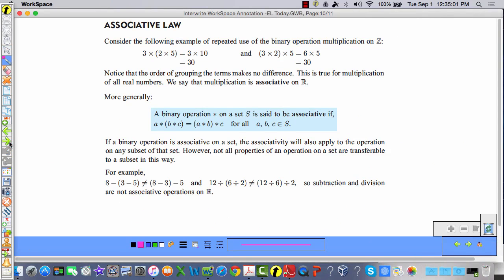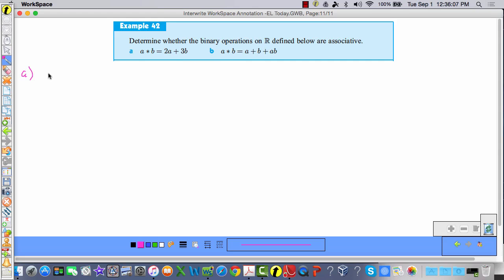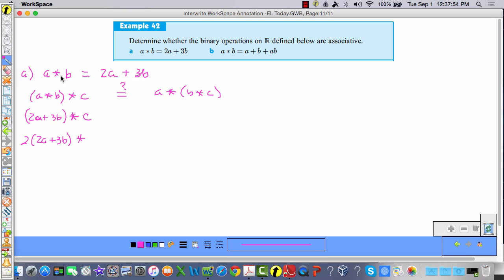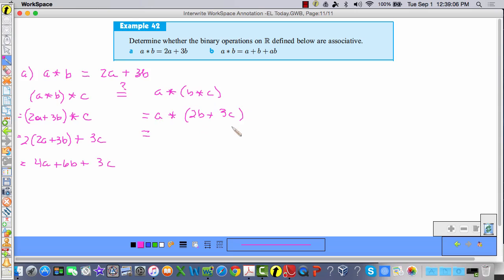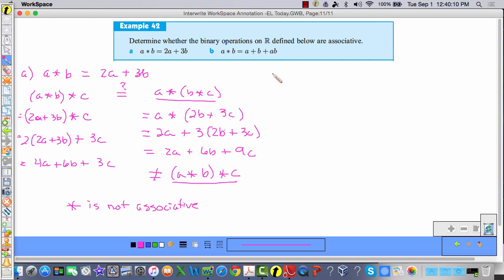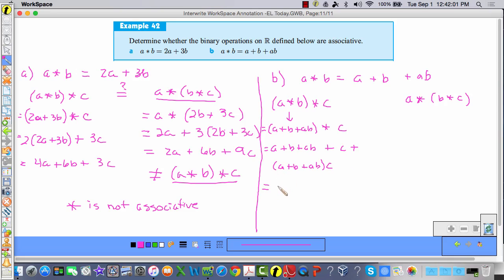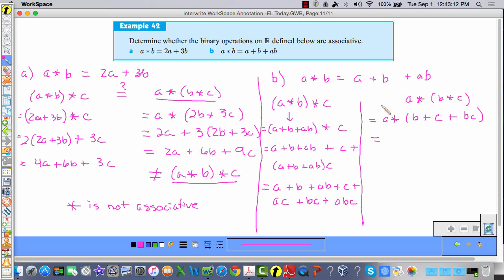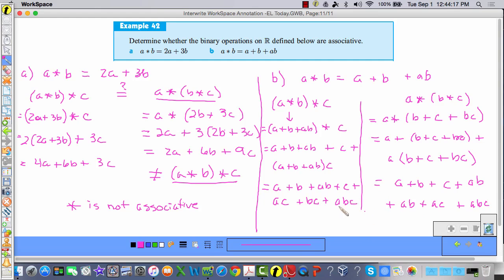Binary Operations - Associative Law